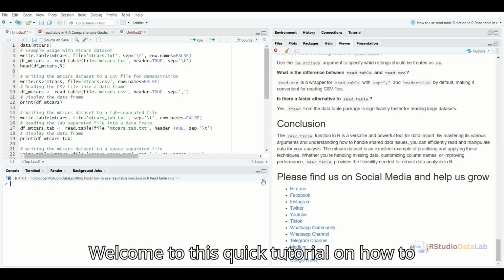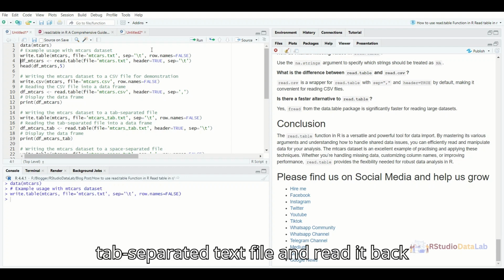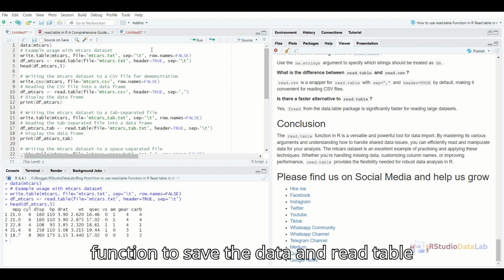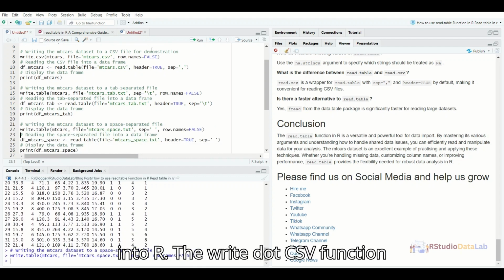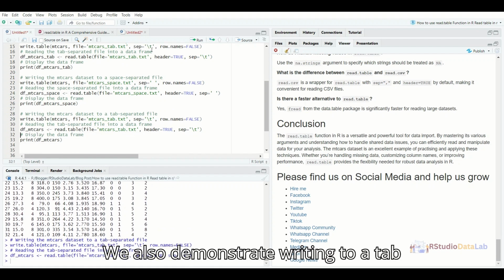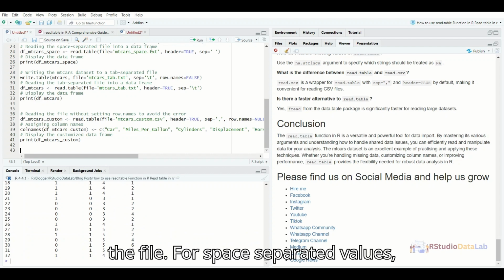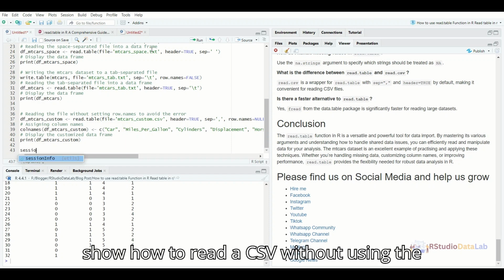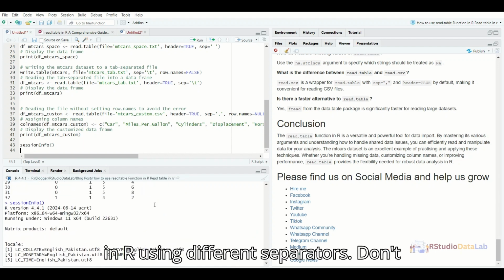How to use read.table Function in R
Unlock the power of R with our quick tutorial on the read.table function! Learn how to efficiently read and write data using the versatile read.table function with the famous mtcars dataset. Whether you're dealing with CSV, tab-separated, or space-separated files, this video has you covered.

What You'll Learn:

How to write and read tab-separated files in R
Using read.table to handle CSV files
Reading space-separated data with ease
Customizing data import with unique row and column names